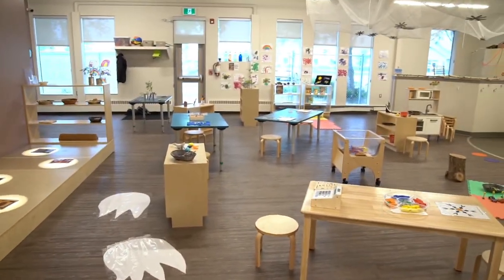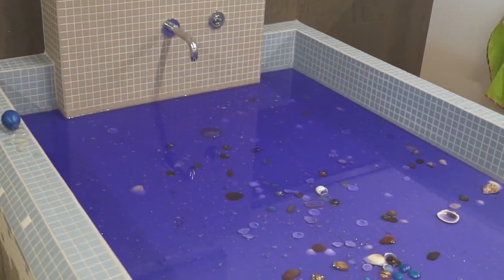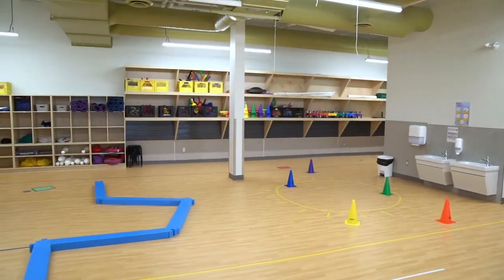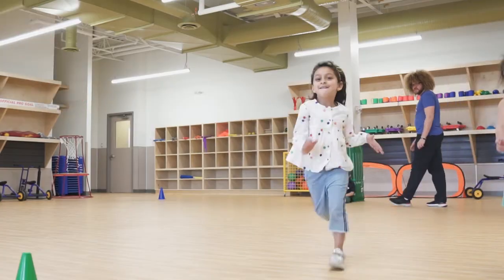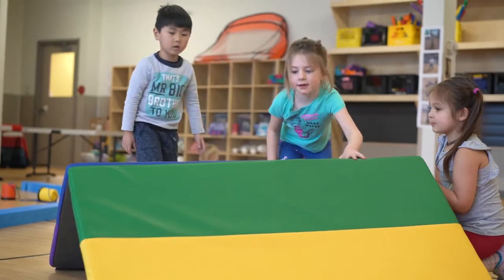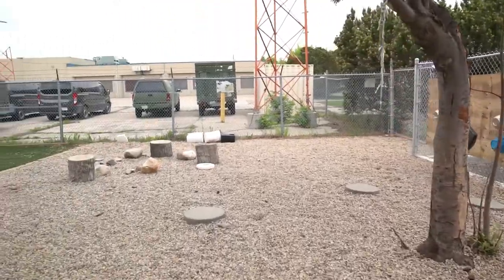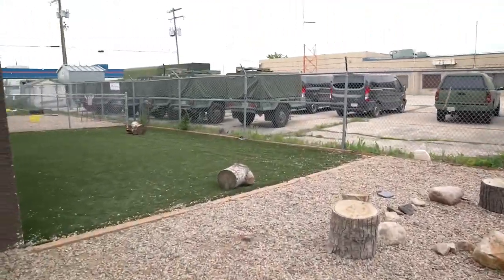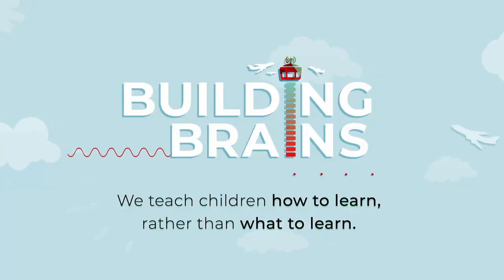Building Brains Early Learning Centre VIDEO TOUR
Take a walk-through tour of our Junior Preschool and Preschool campuses, and learn all about the different learning environments that we offer!